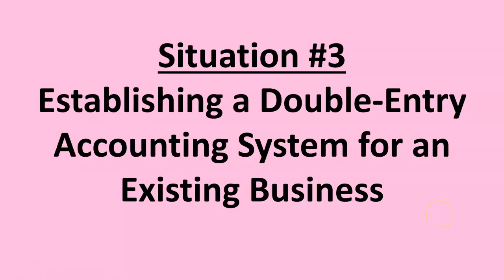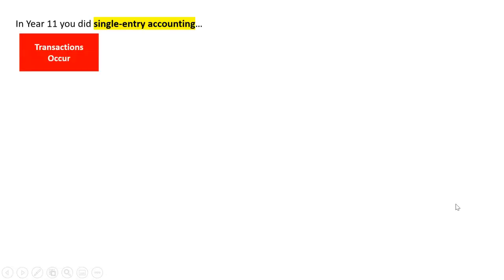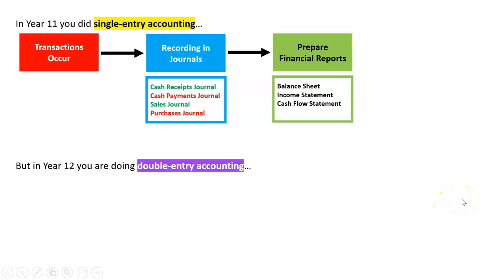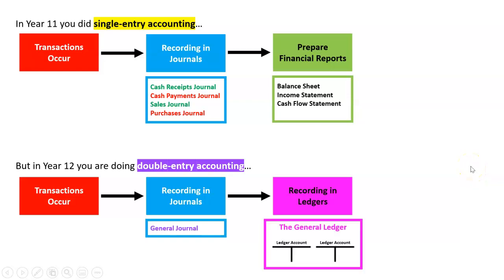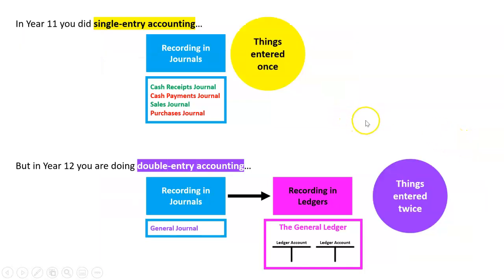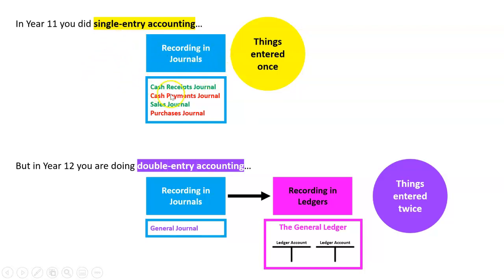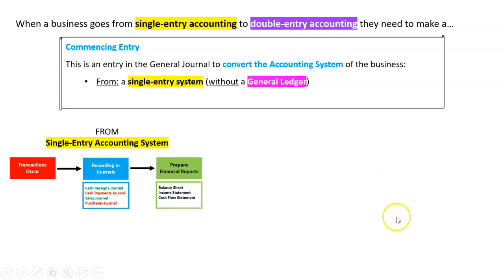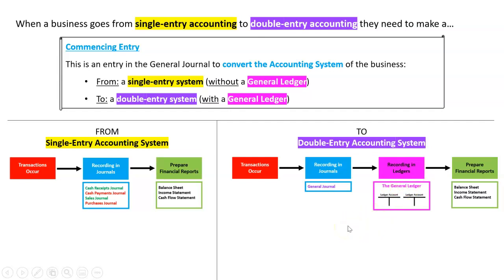Situation #3 Establishing a Double Entry Accounting System for an Existing Business